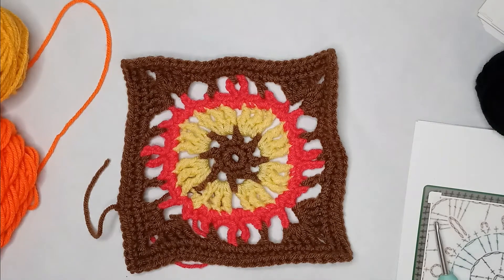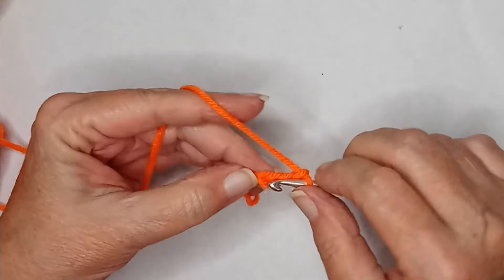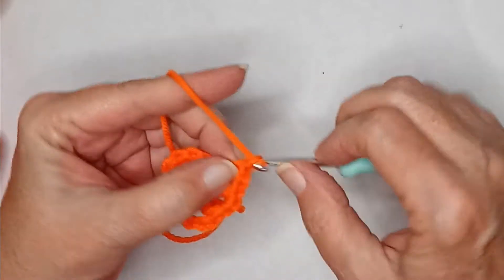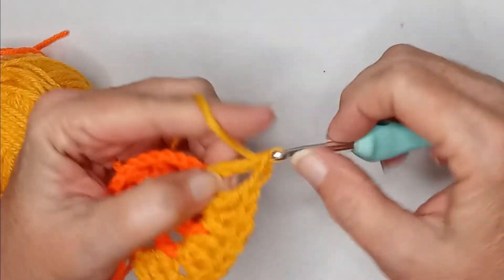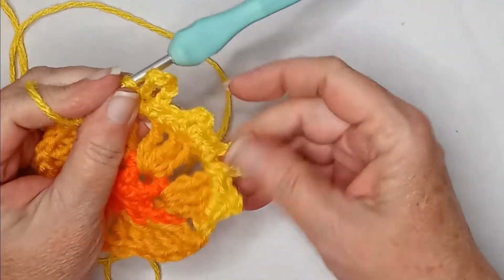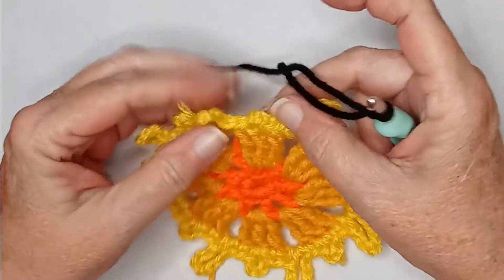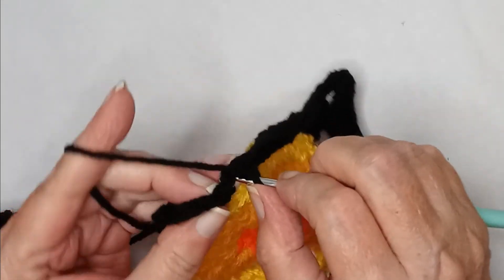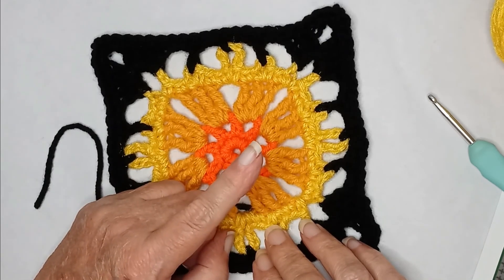Crochet: How to Crochet a Pinterest Inspired Granny Square - Google is spying on me!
So I have been crocheting a lot of different granny square patterns so Google decided to tell Pinterest to keep sending me messages on crochet boards. Of course I checked it out, I came across a Russian board, couldn't read a lick of it, but I could follow the diagram. This square is one of the diagrams.

Friend Mail
Bushnell, Fl
33513